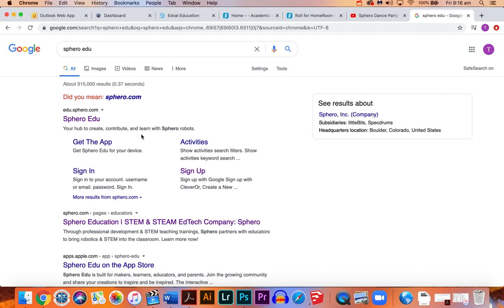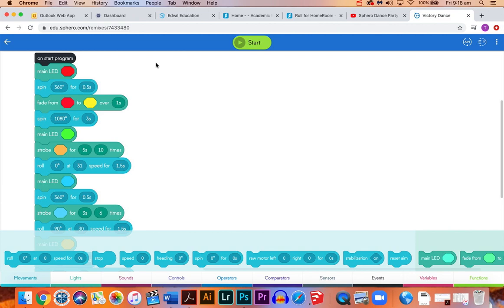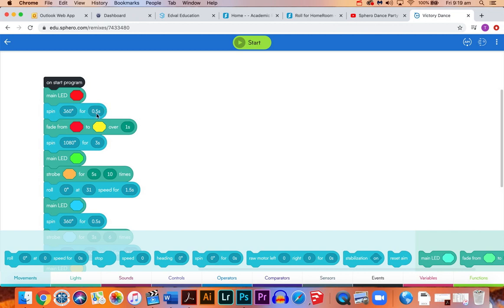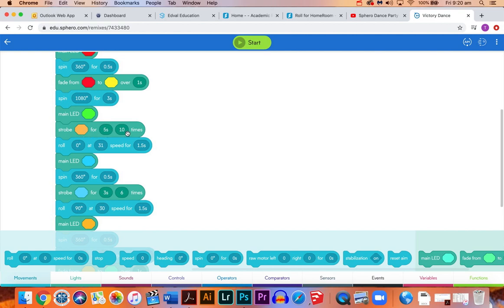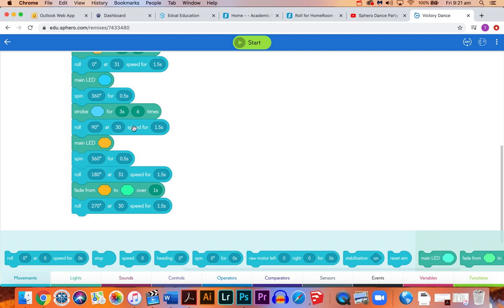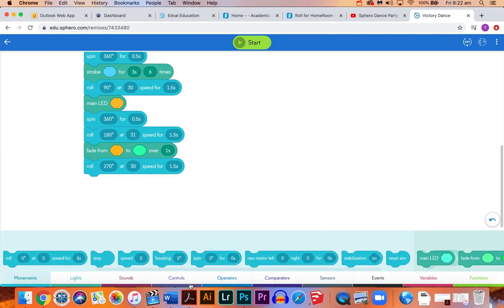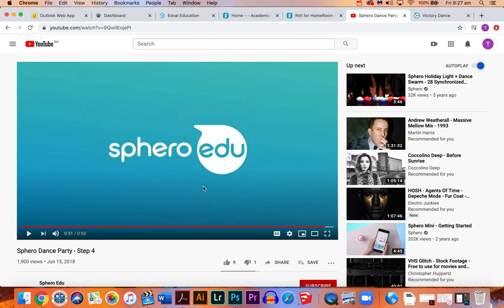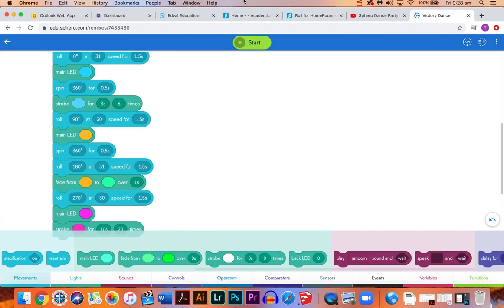Sphero Victory Dance Tutorial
Learn how to use Sphero program blocks to create a victory dance.